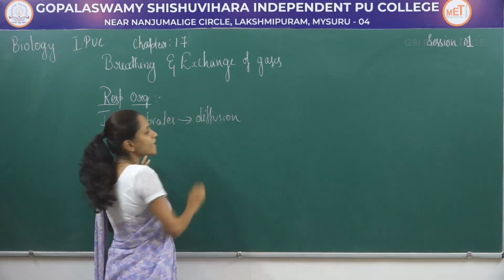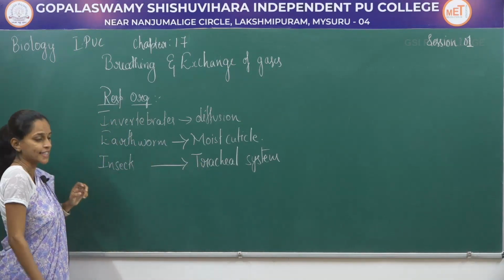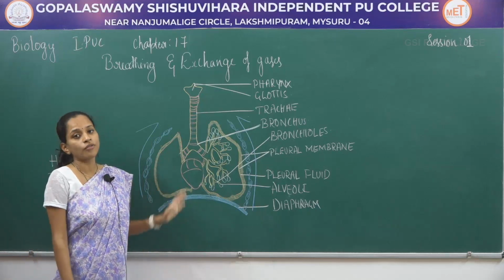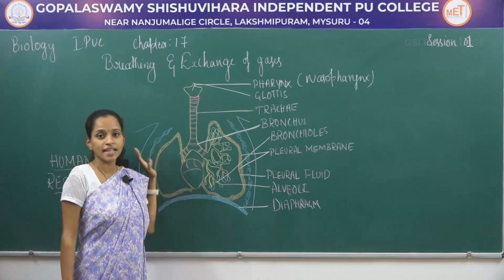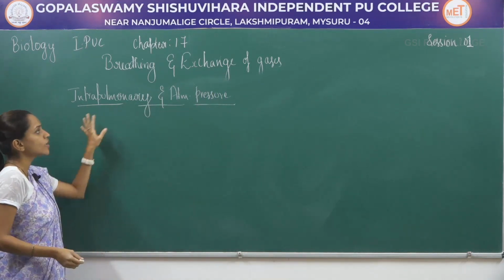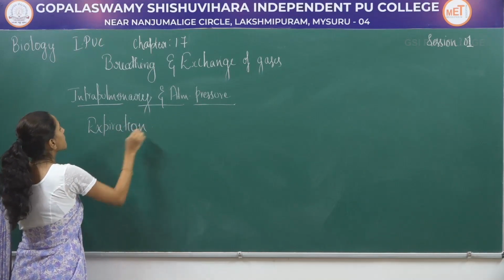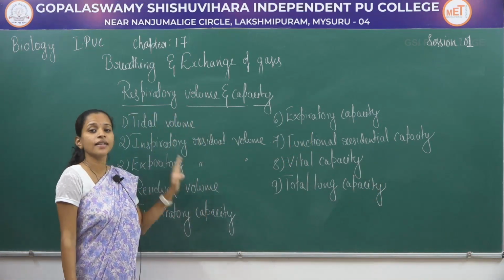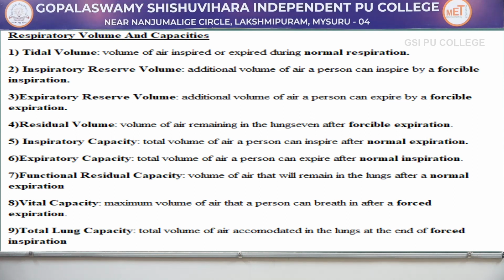BIOLOGY | 1st PUC | CH 17 | BREATHING & EXCHANGE OF GASES - HUMAN RESPIRATORY SYSTEM | S01